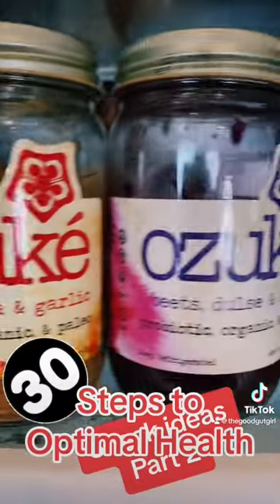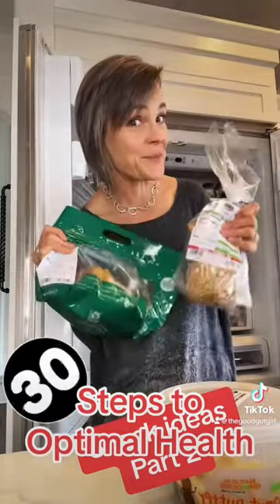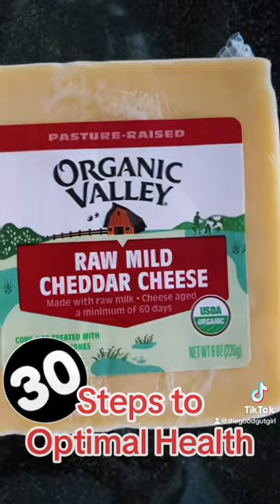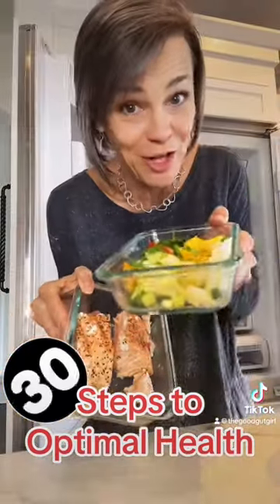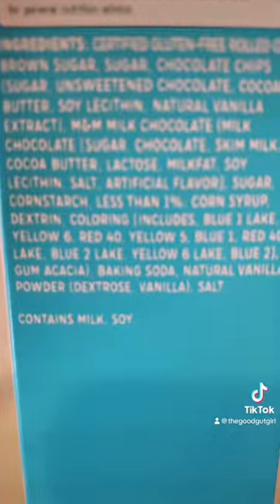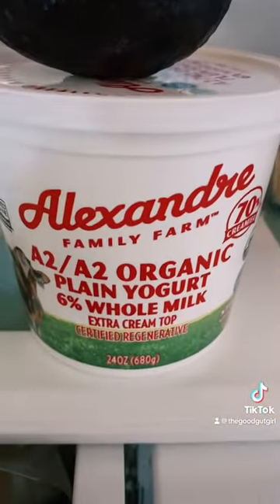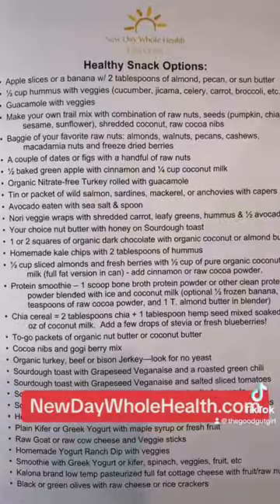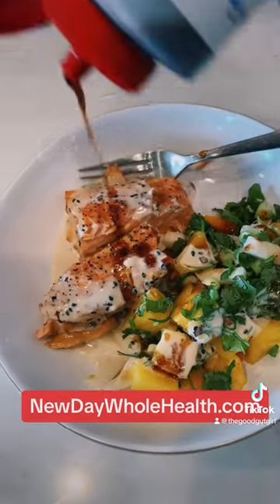Healthy snack Ideas part 2!🥗🥑🍓🥚🍞